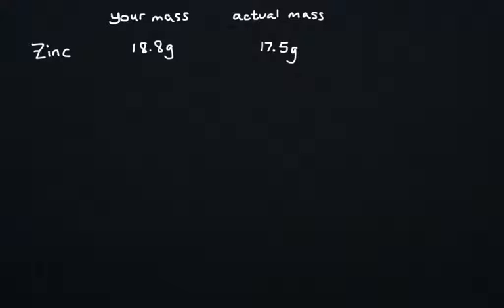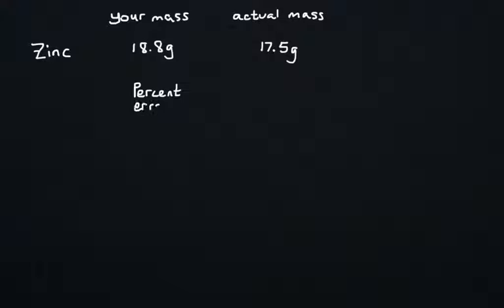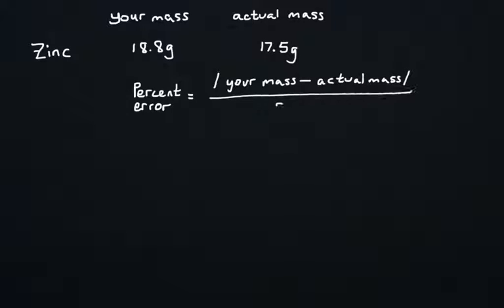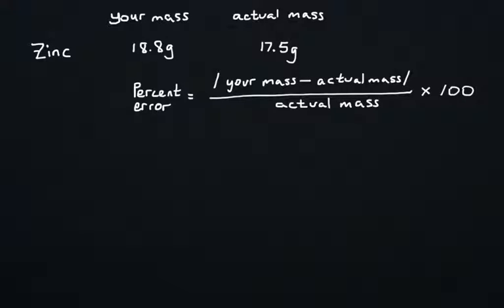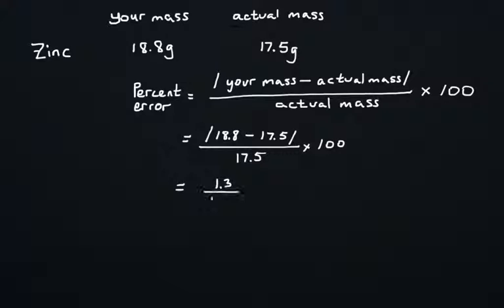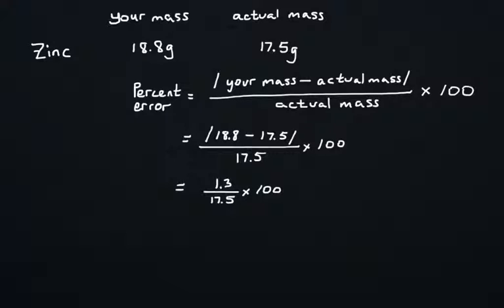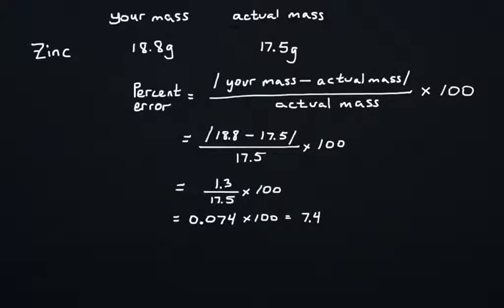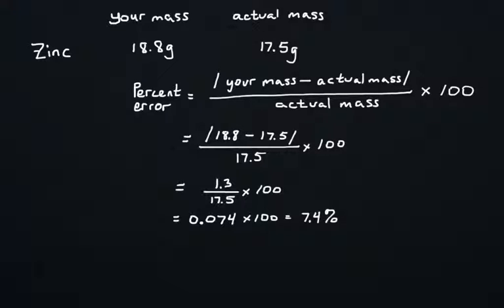Percent Error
In this video Mr. Justus will show you how to calculate percent error.